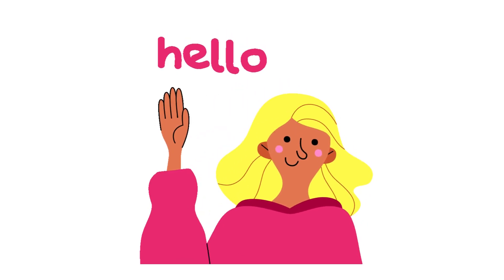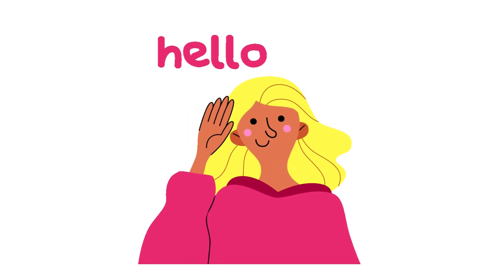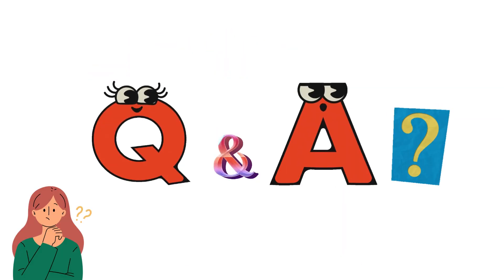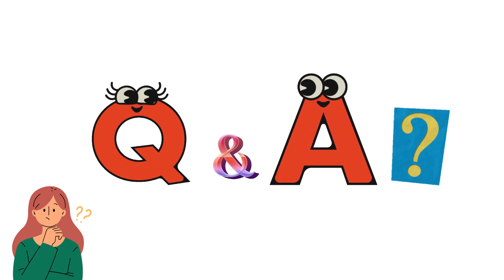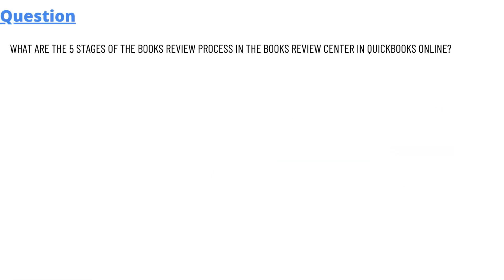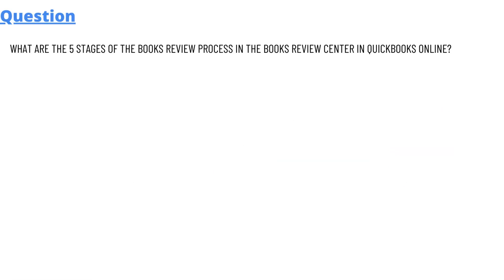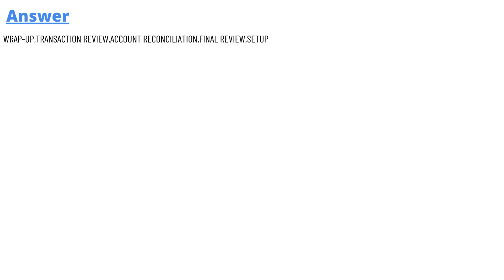What are the 5 stages of the books review process in the Books review center in QuickBooks Online?